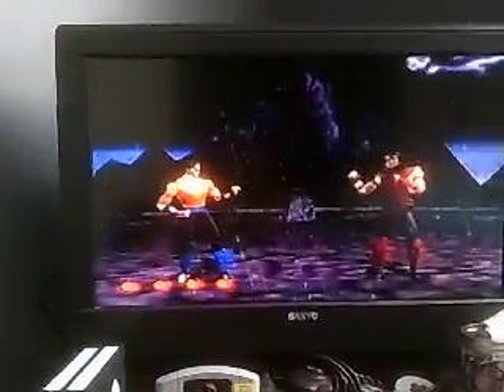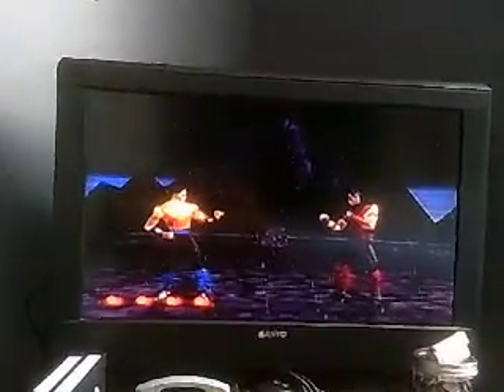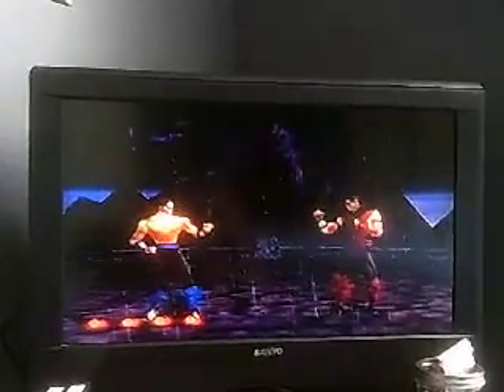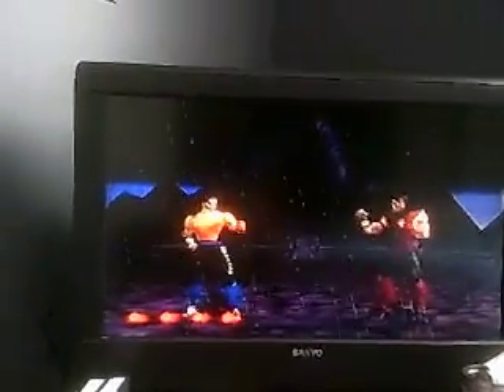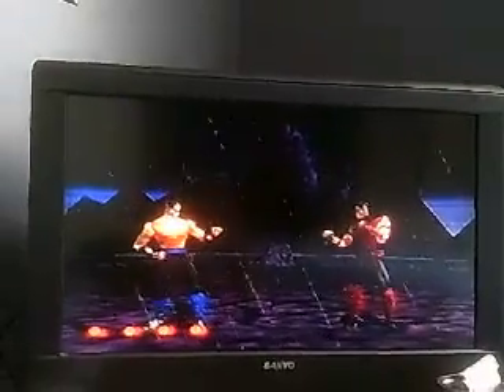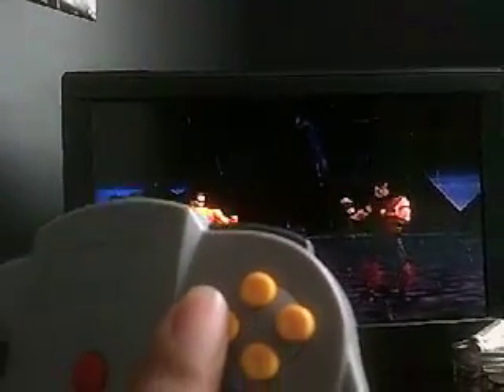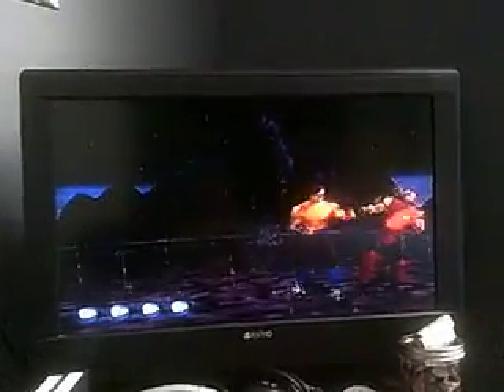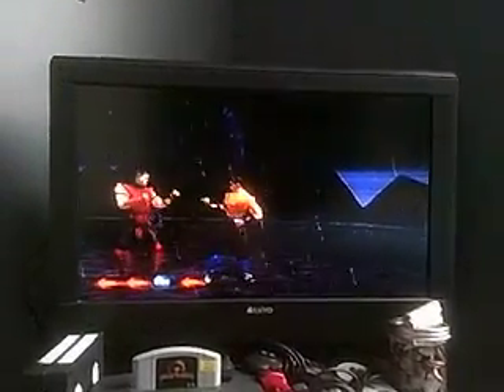N64 Mortal Kombat 4 Episode 1: Get Caged! part 1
Today, we break down of one of my favorite character in MK series Johnny Cage!